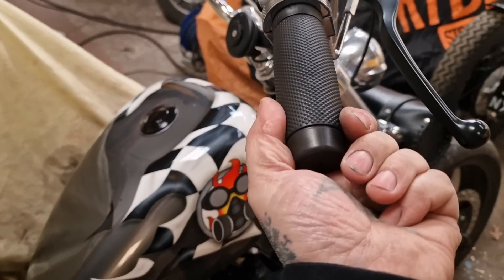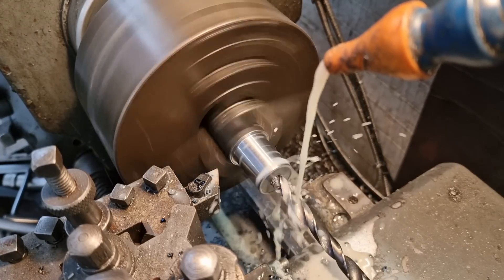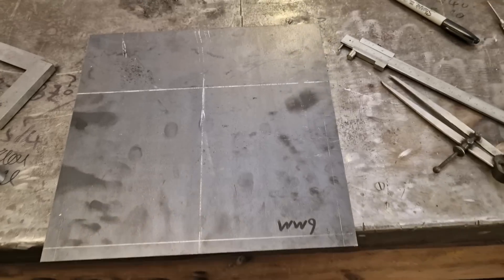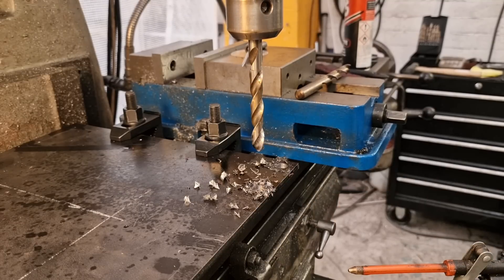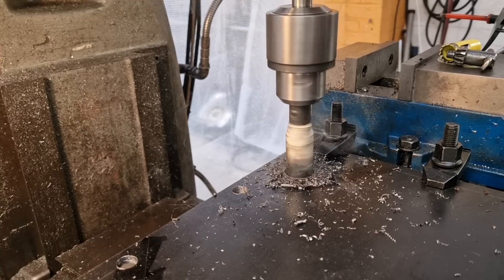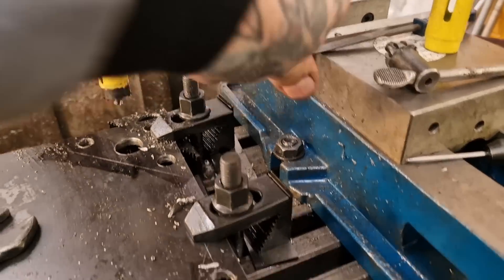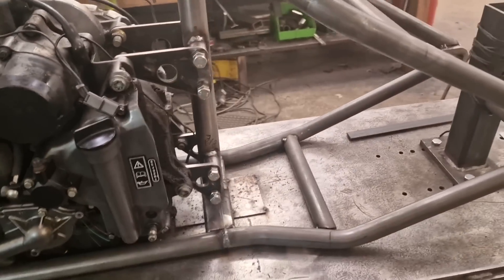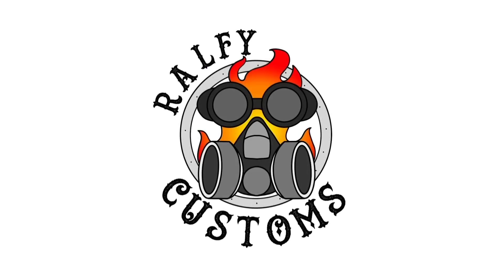How I Build Handmade Custom Bike Frames Triumph Chopper No.2